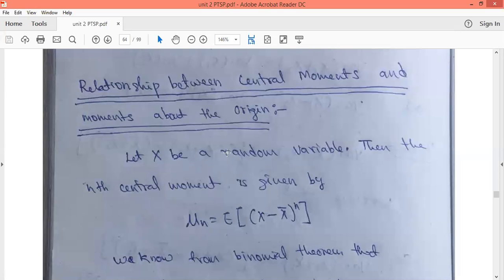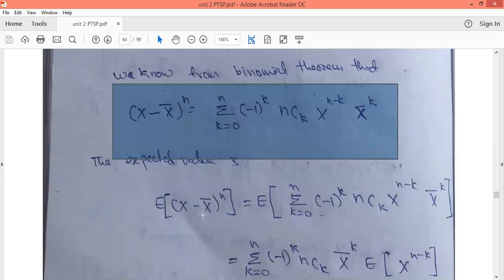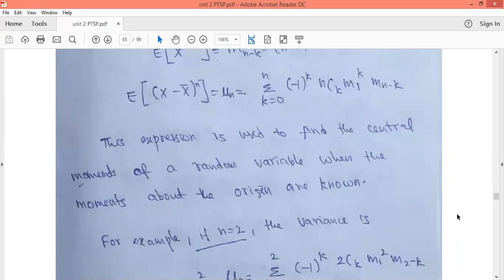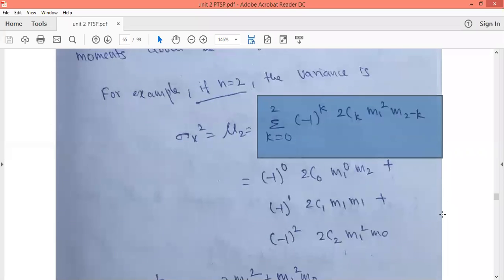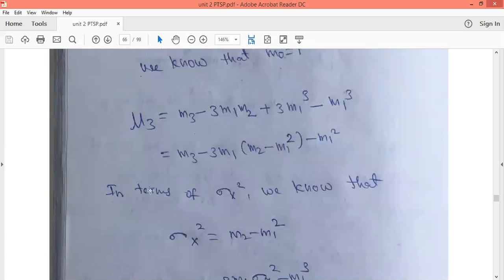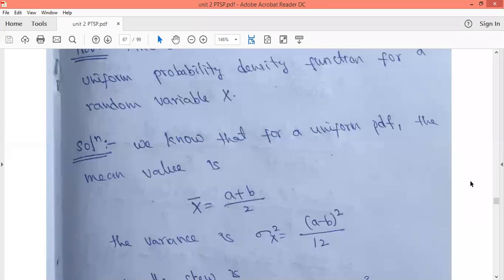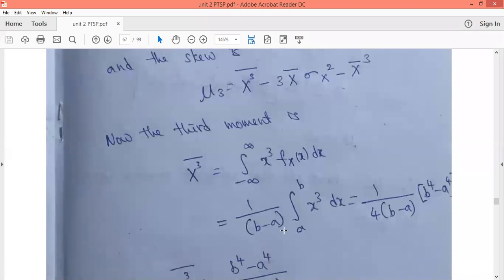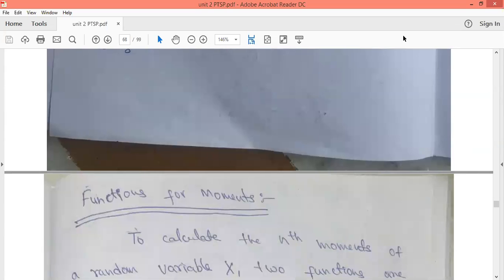Lecture 65: relationship between central moment and moment about the origin- revision